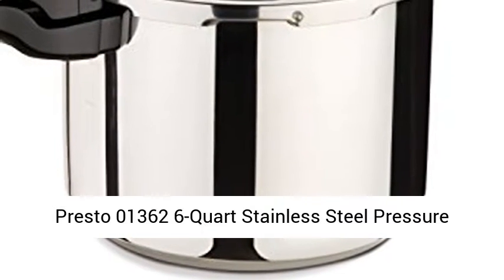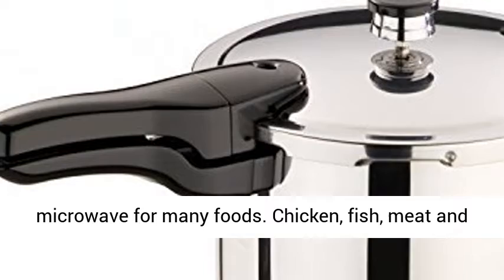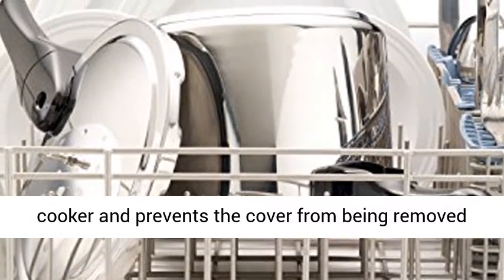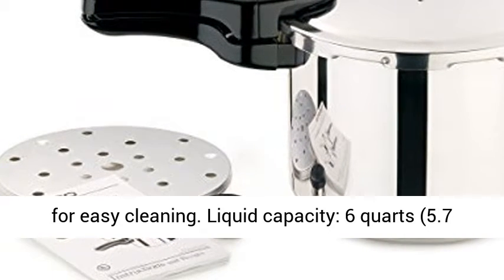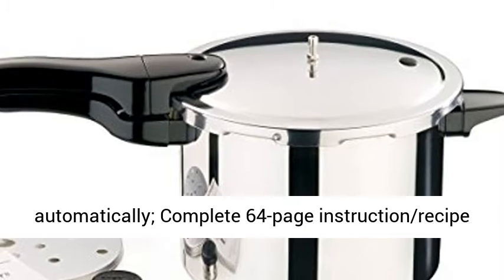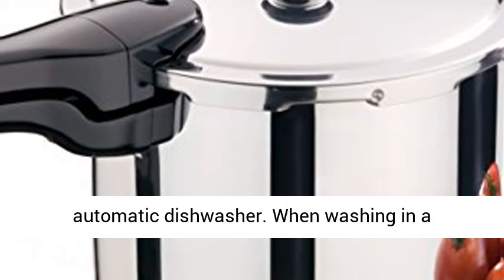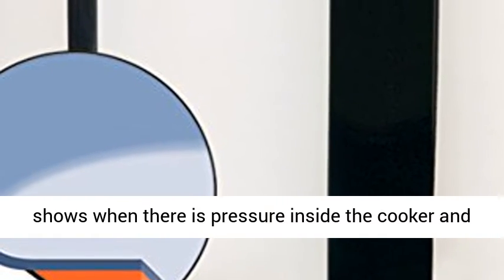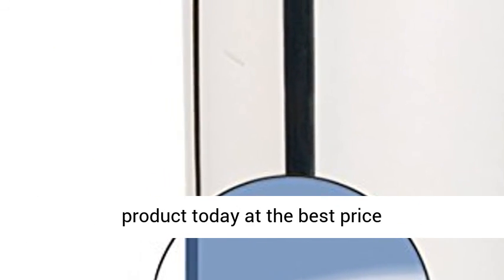Presto 01362 6-Quart Stainless Steel Pressure Cooker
Click here for the best price:

Chicken, fish, meat, and vegetables cook to perfection fast; Helps tenderize economical cuts of meat
Pressure regulator maintains the proper cooking pressure automatically; Complete 64-page instruction/recipe book included
Ideal for use on regular, smooth-top and induction ranges; Our stainless steel pressure cooker may also be washed in an automatic dishwasher. When washing in a dishwasher, you must first remove the sealing ring and overpressure plug from the cover as these parts must be hand washed
Cover lock indicator shows when there is pressure inside the cooker and prevents the cover from being opened until pressure is safely reduced
Helper handle for ease of handling; Extended 12-year limited warranty